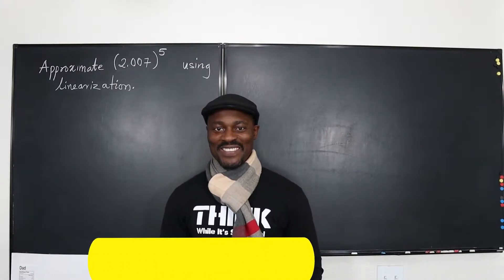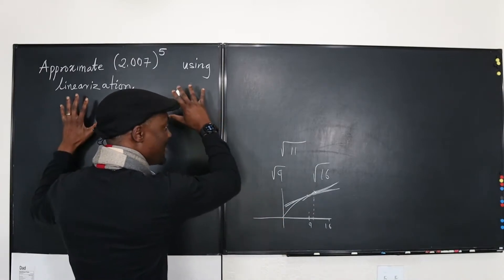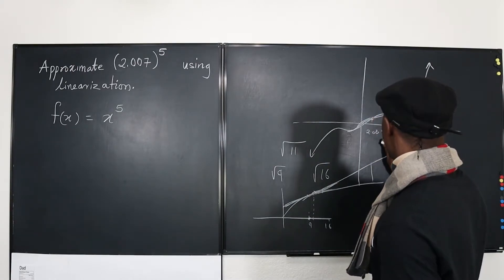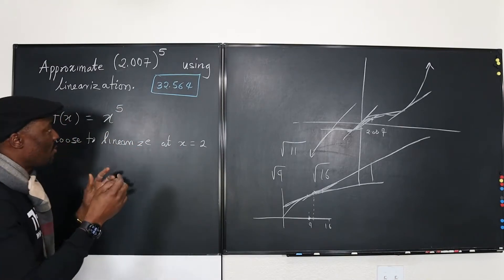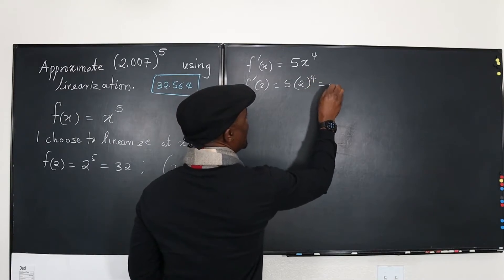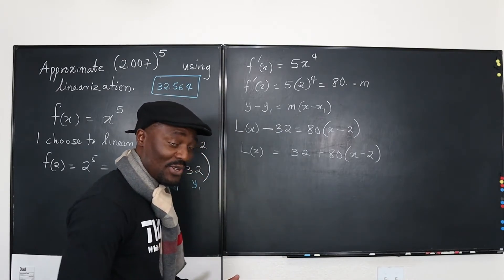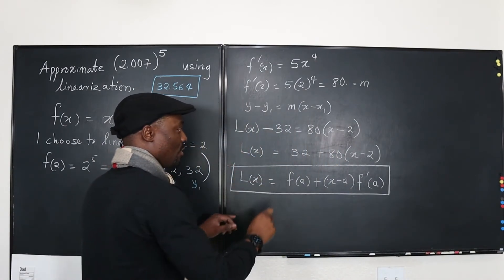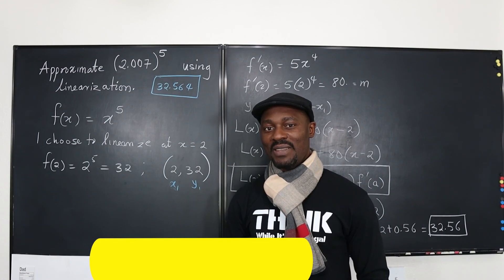Approximation by Linearization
In this video I showed how to approximate an exponential quantity using linearization